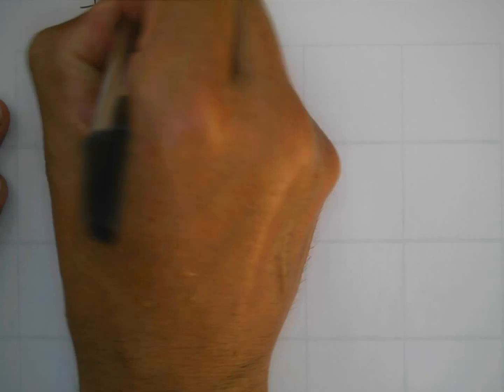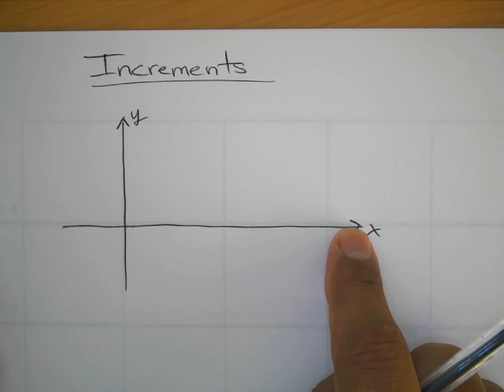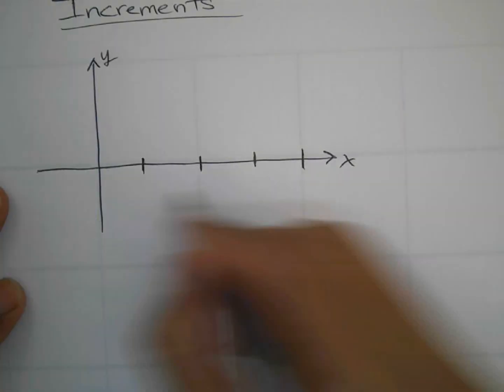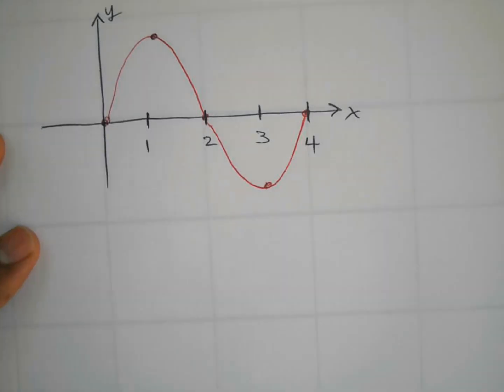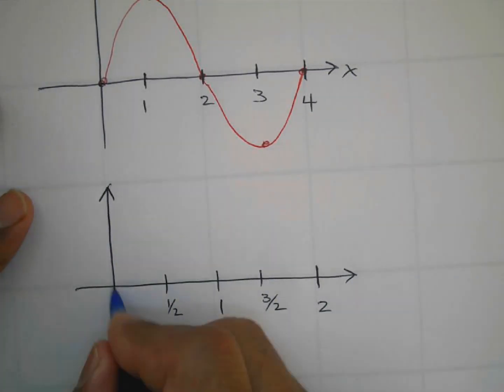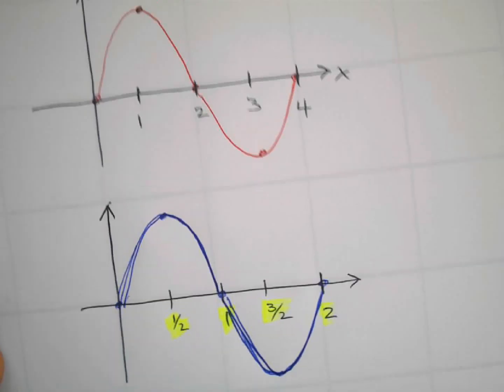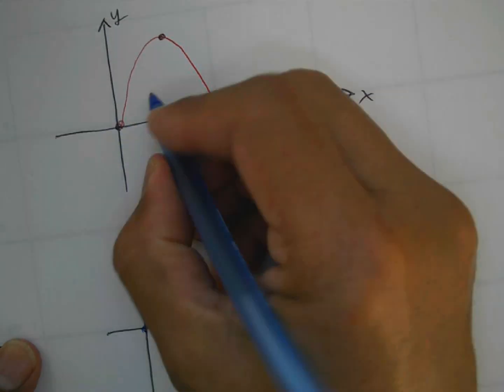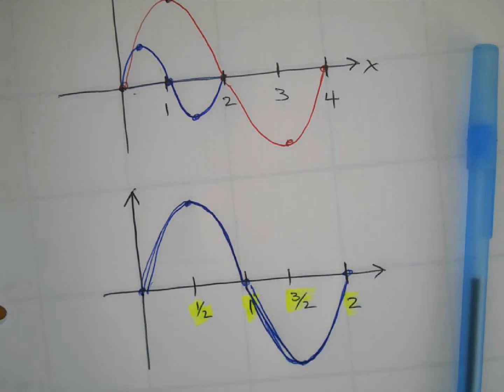Pre Calc Graphing Sine and Cosine video 2 intro 2